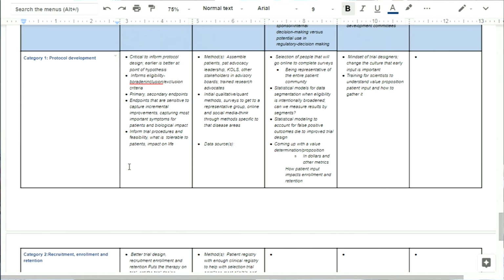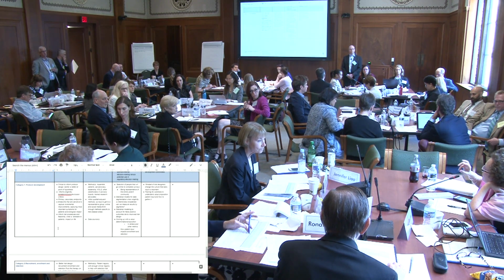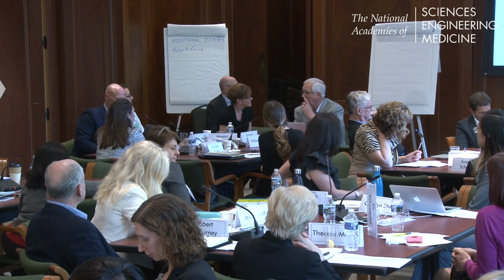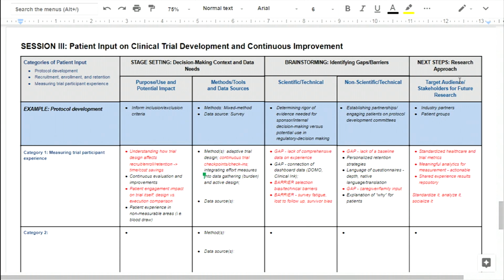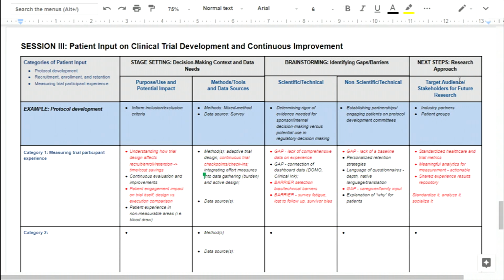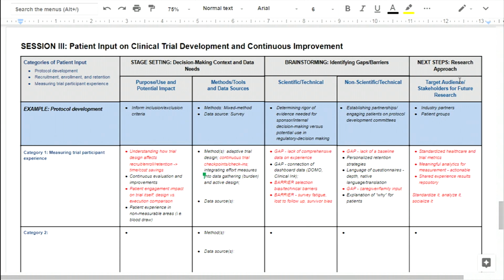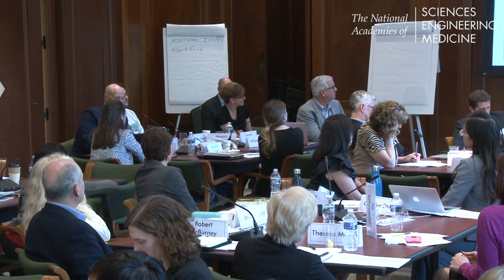05/09/2018 - Session 3 - Discussion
Session 3: Clinical Trial Development/Continuous Improvement

Moderated plenary discussion and group exercises